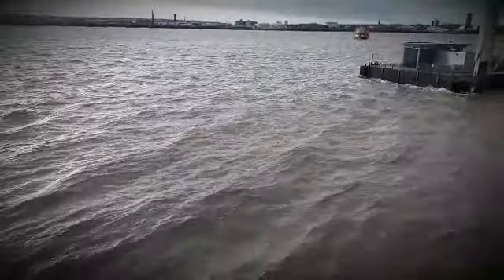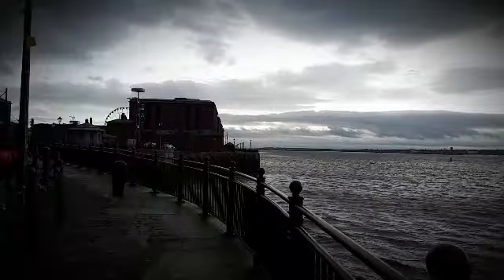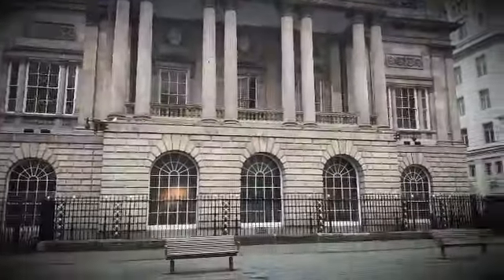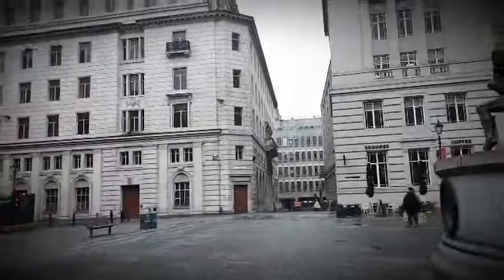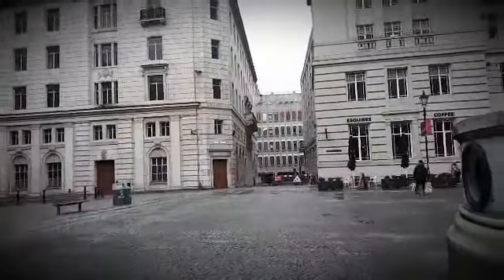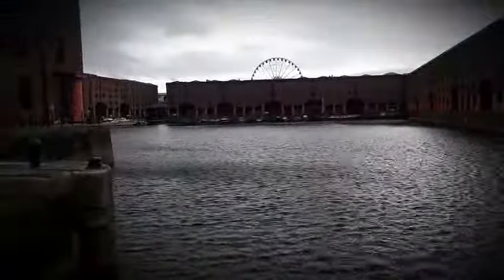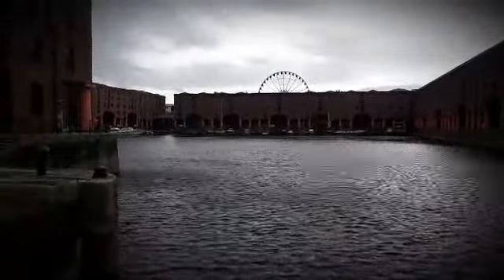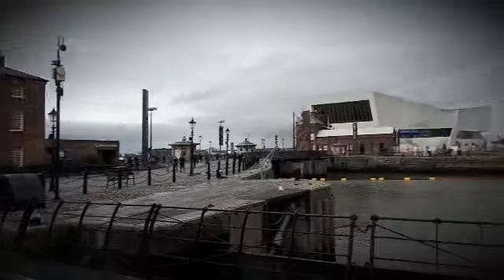Liverpool And The Slave Trade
As I said this video only scratches the surface on the Slave Trade. I want to look at my cities involvement in the Selling of slaves. From street names that are called after slave merchants to the rebuilding of our town hall the slave trade is a relevant today as it ever was with African migrants being sold as slaves in Lybia.